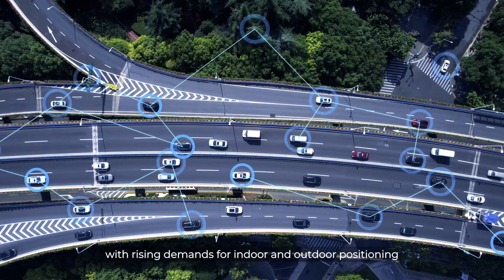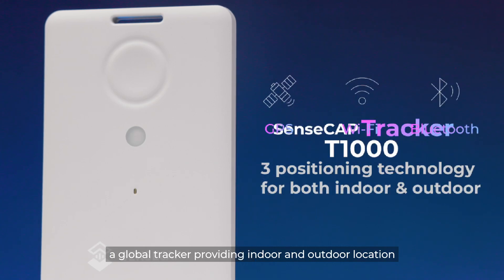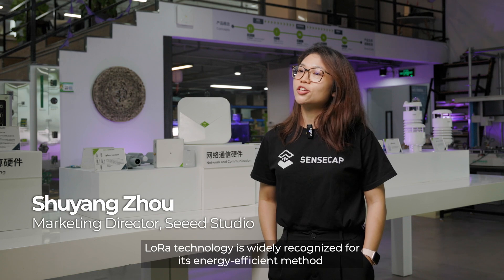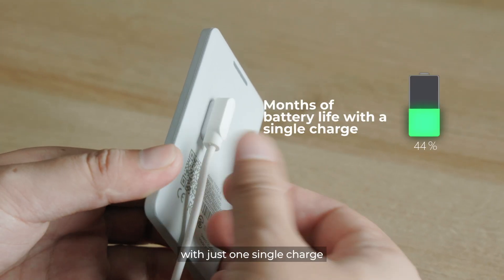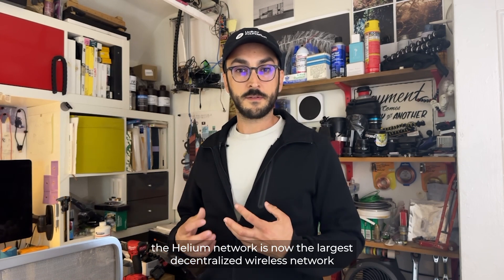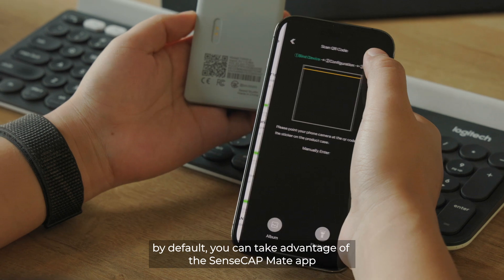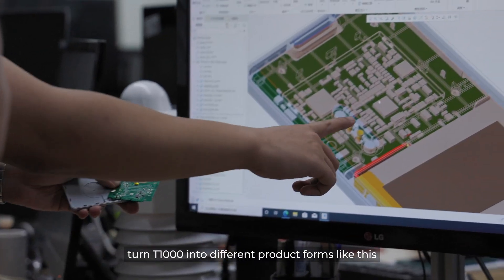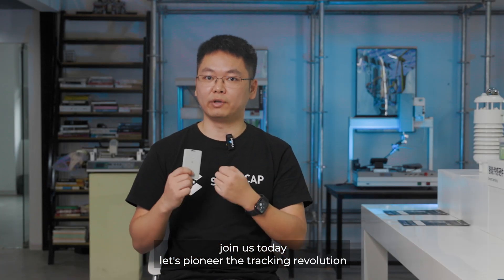SenseCAP T1000, a Card Size LoRaWAN GPS Tracker for Seamless INDOOR & OUTDOOR Positioning.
SenseCAP T1000 is a card-size LoRaWAN® tracker utilizing GNSS/Wi-Fi/Bluetooth for outdoor and indoor location tracking. It boasts self-geo-adaptive capabilities, local data storage, and battery life for months. It's equipped with temperature, light, and motion sensors, making it ideal for a variety of applications for location & status monitoring.

Currently, SenseCAP T1000 is launching on @kickstarter from August 22 to September 9, 2023 with exclusive discounts and offers, starting from ONLY $29 USD/unit.  Back us now